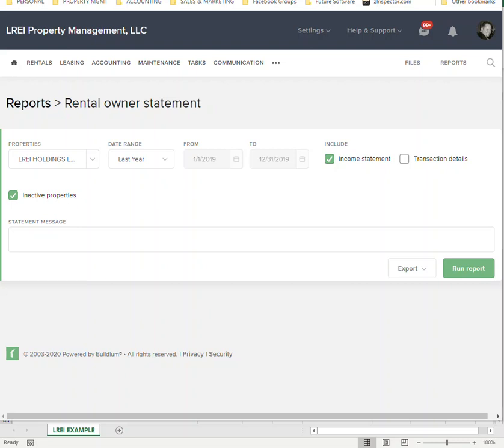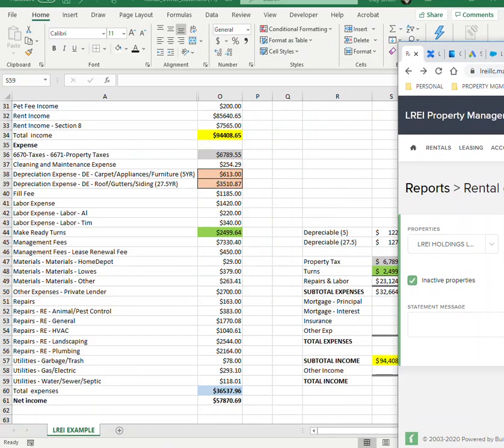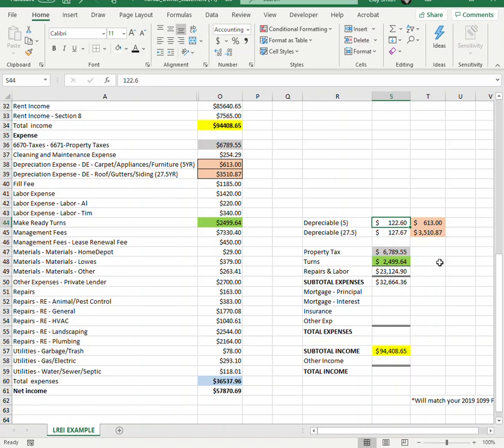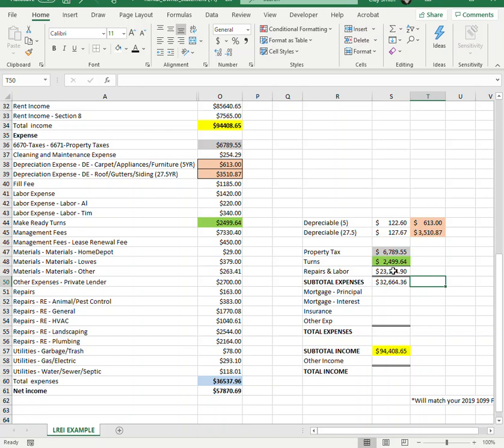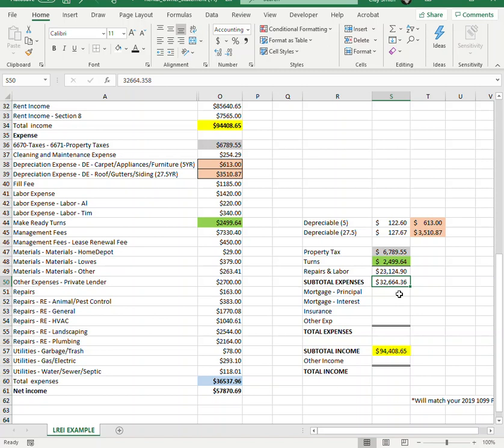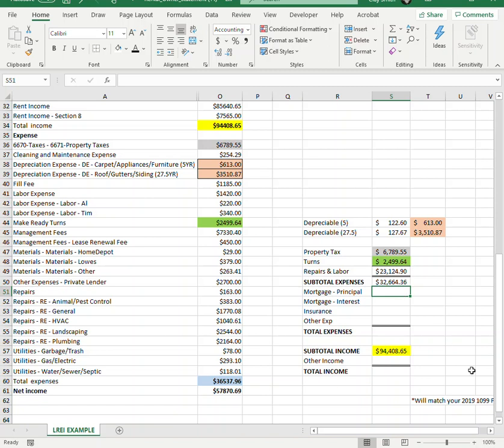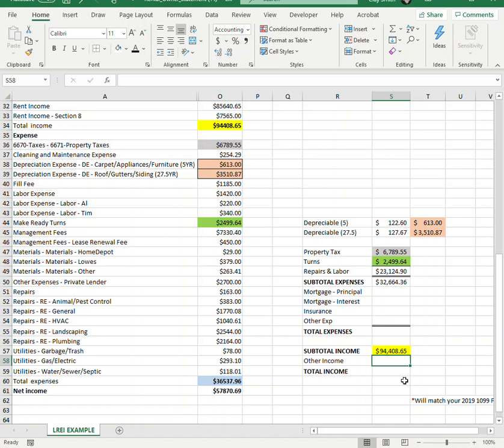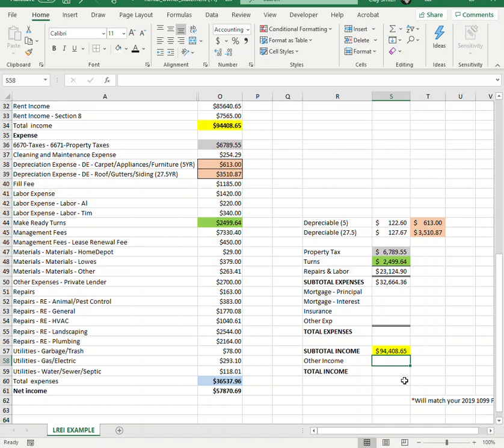Processing Your Year End Statement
In this video, we walk through the steps to take apart your year-end statement and prepare to file taxes. LREI does the year-round bookkeeping for you. However, there a few last steps you need to take before meeting with your CPA.